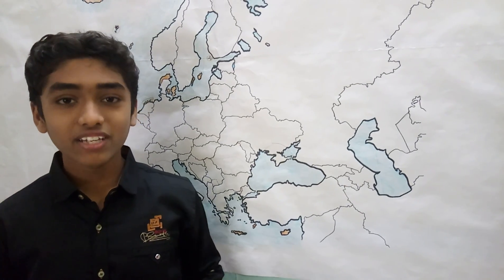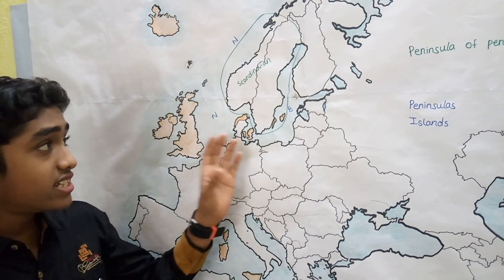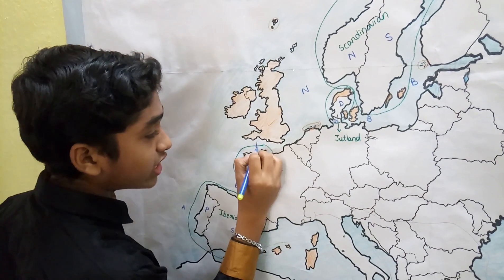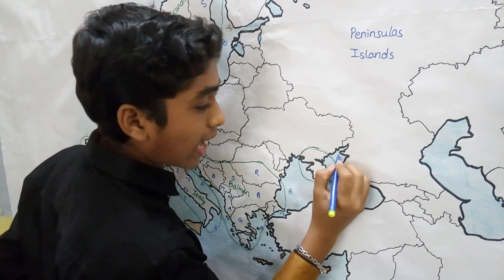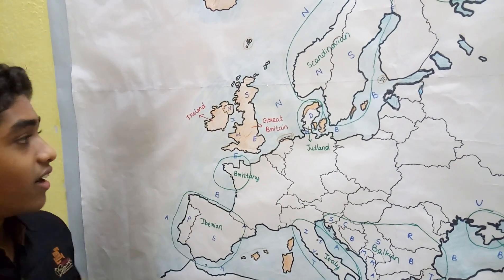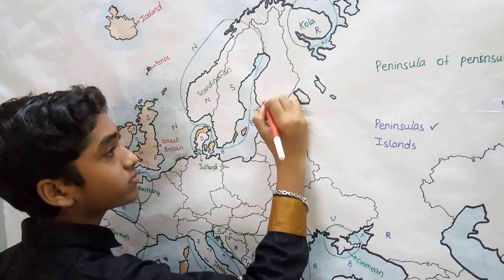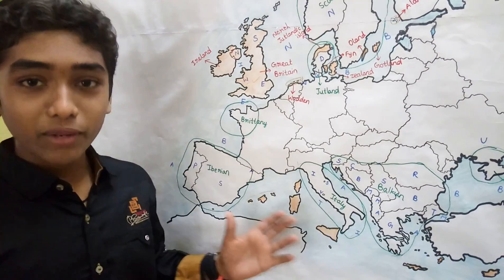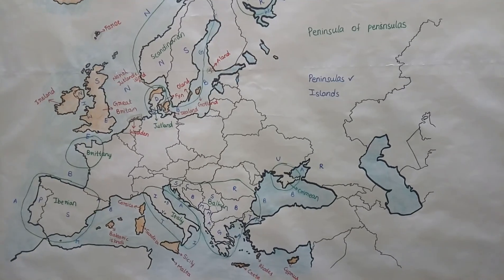Islands | Peninsulas in Europe | Europe Geography | UPSC | DSC | TET | Part-2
Peninsulas and island of Europe. Amar makes it simple.
Enjoy Learning with Amar😊